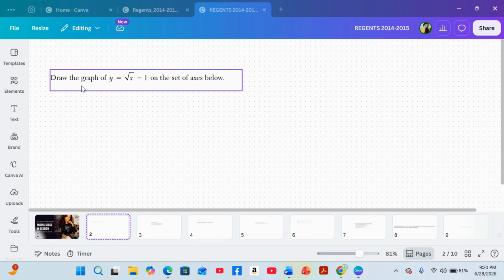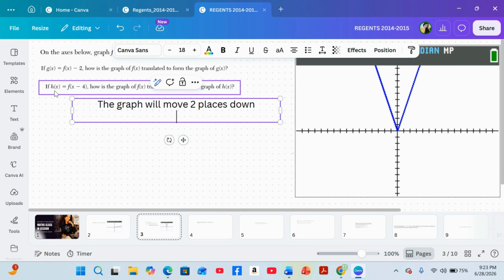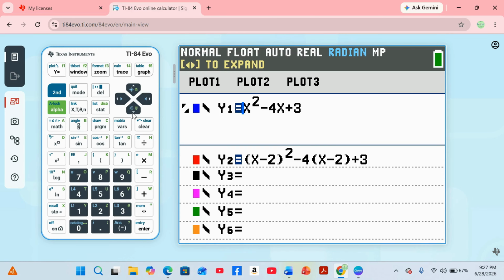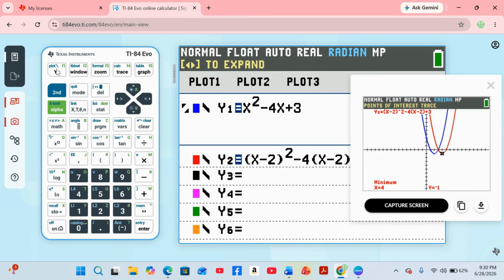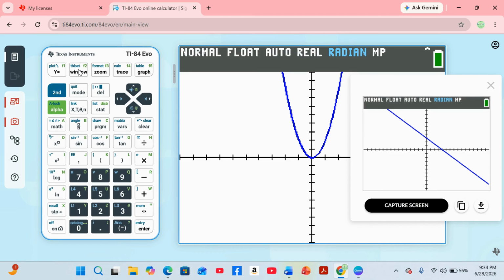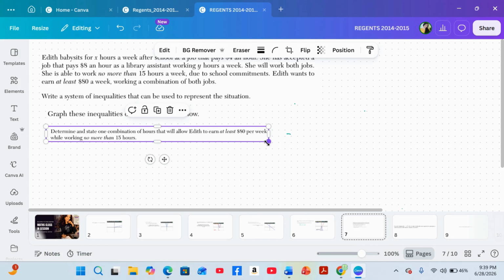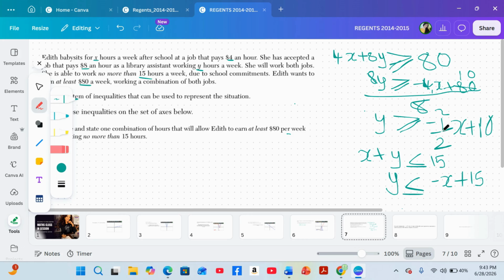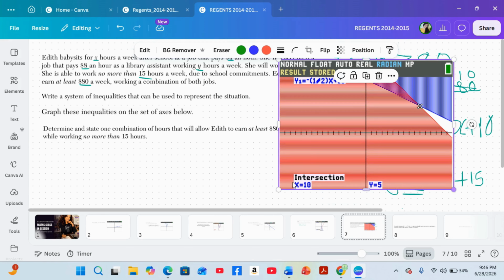TI-84 Calculator Tutorial | Solving Past Algebra 1 Regents Exam Questions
Welcome to Bibi’s Tutoring Center (BTC)! In this video, we walk through past Algebra 1 Regents exam questions step by step using the TI-84 calculator.

This tutorial is designed to help students improve their calculator skills, strengthen problem-solving strategies, and build confidence for the NYS Regents Exam. Whether you’re preparing for the upcoming Regents, reviewing key concepts, or learning how to use your calculator more effectively, this lesson is for you.

In this video, you will learn how to:
✅ Use the TI-84 calculator efficiently
✅ Solve Regents-style math problems step by step
✅ Enter equations correctly
✅ Interpret calculator results with confidence
✅ Improve speed and accuracy on test day

At Bibi’s Tutoring Center, our goal is to make learning simple, engaging, and effective. We provide academic support, tutoring, exam preparation, and educational resources to help students succeed.
Perfect for:
✔ Algebra 1 students
✔ Regents exam preparation
✔ Homeschool students
✔ Parents supporting student learning
✔ Anyone looking to strengthen math skills